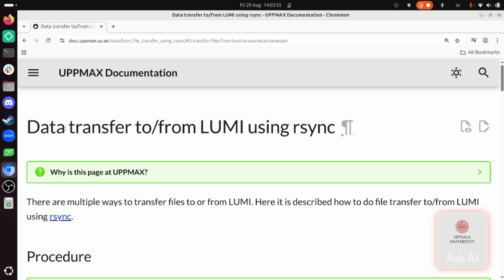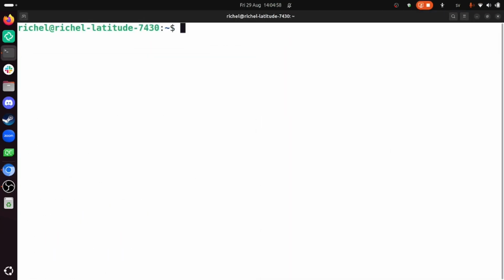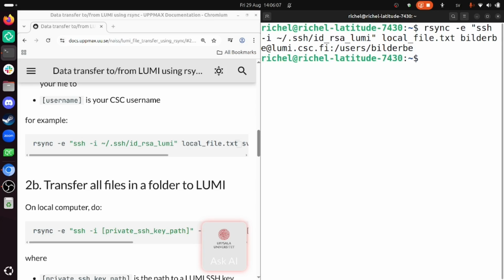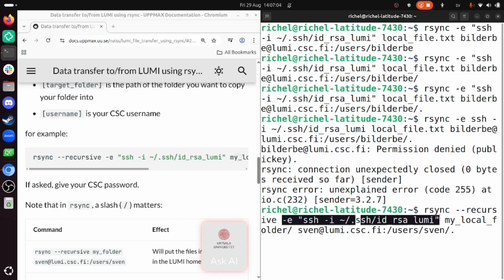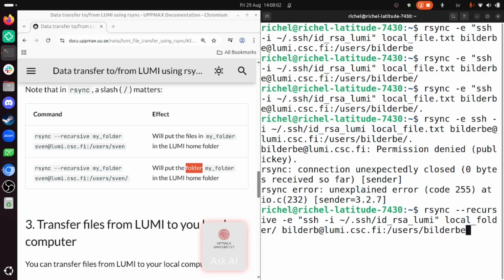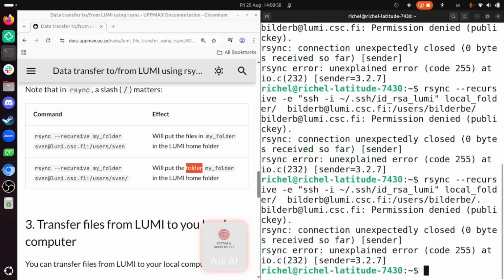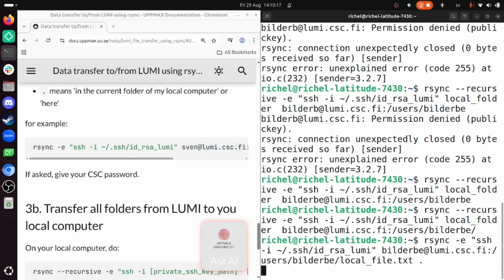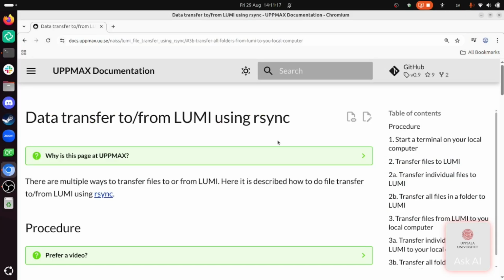Data transfer to/from LUMI using rsync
This video shows how to transfer data to/from LUMI using rsync, following the UPPMAX documentation